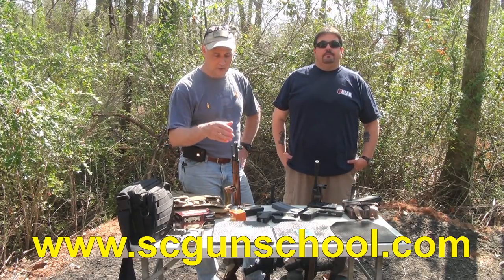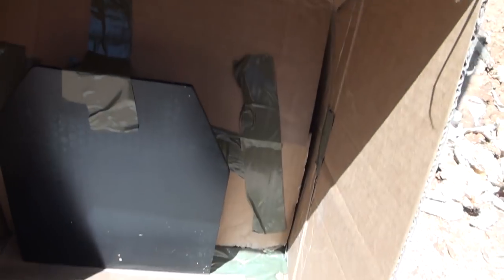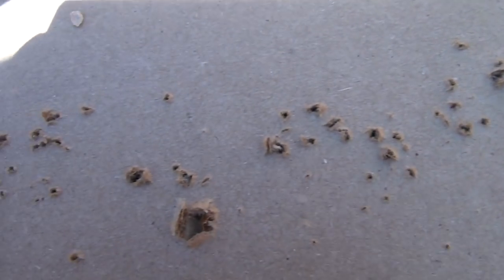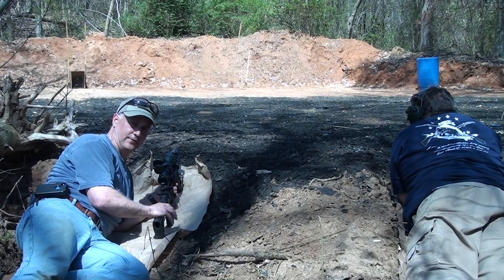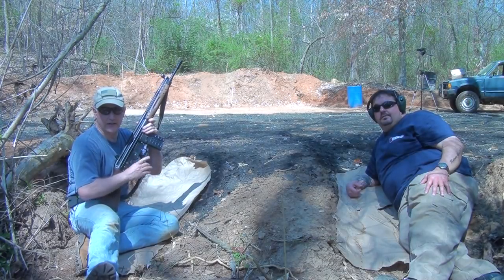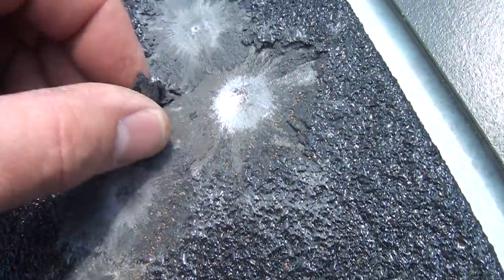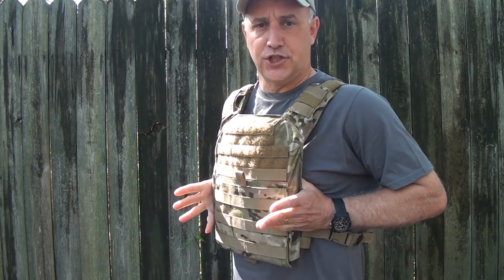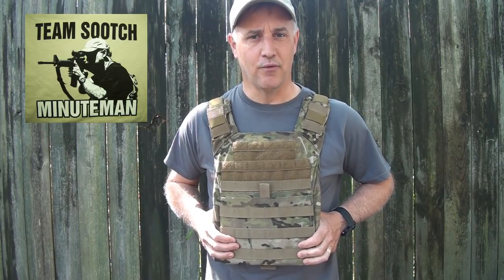AR500 Armor Ballistic Plate Shooting test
Fun Gun Reviews Presents: The AR500 Armor Ballistic Plate Shooting Test. We take Bullet Proof plates and test fire a number of calibers to test for Fragmentation and Spalling.  First untreated AR500 Armor plates and then Line-X coated plates.

AR500 Armor